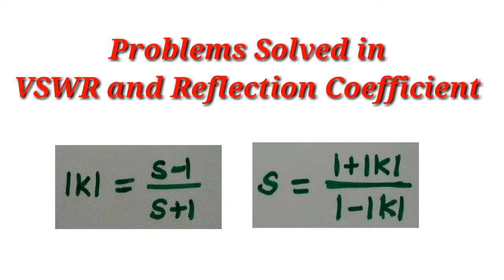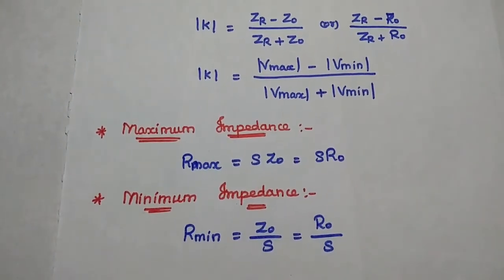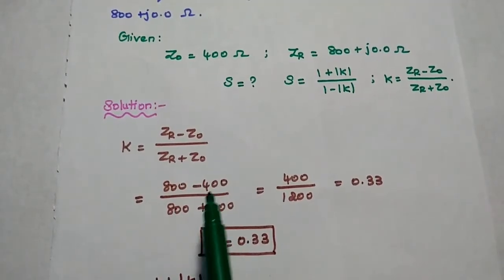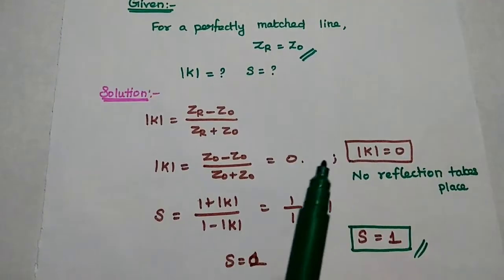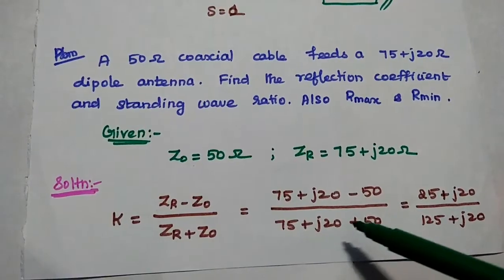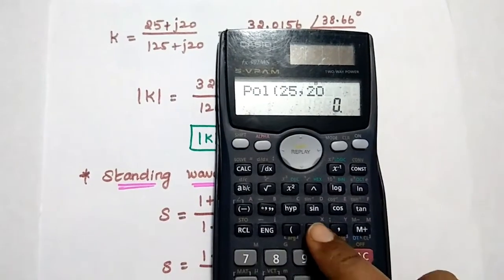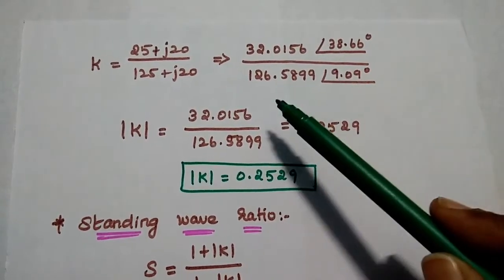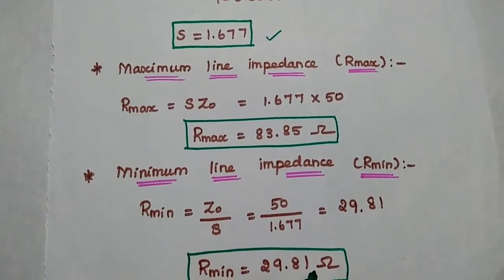Problems Solved in VSWR and Reflection Coefficient - Transmission Lines